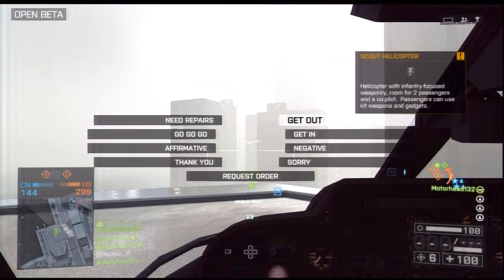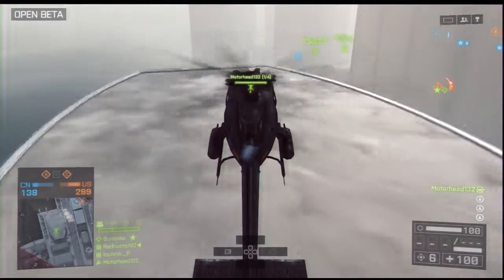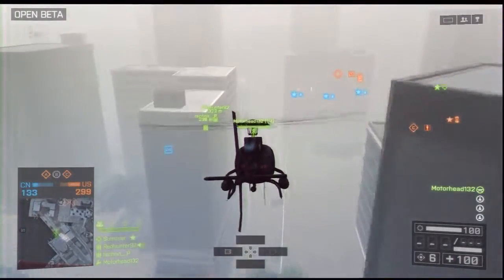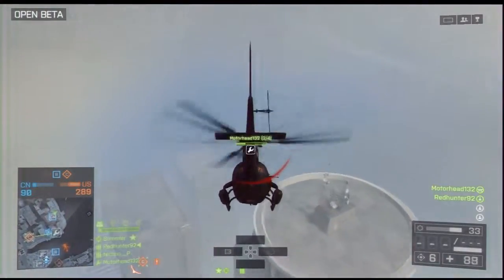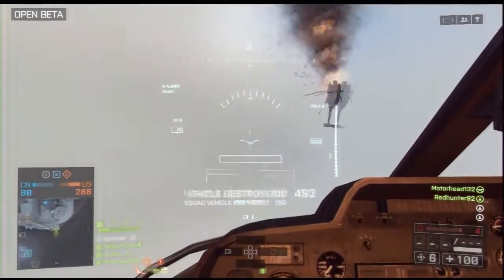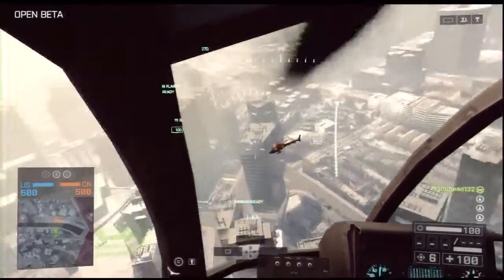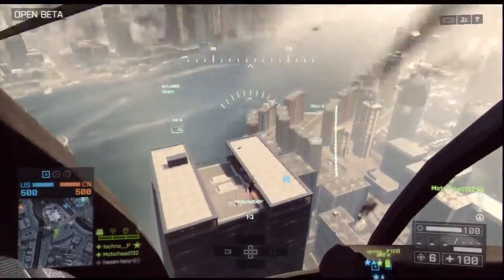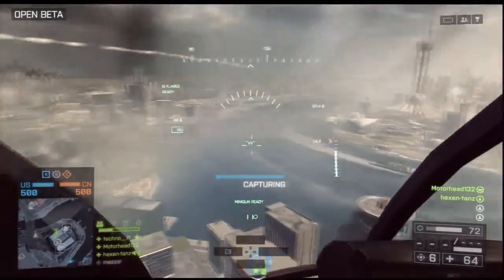Battlefield 4 Beta Scout Helicopter Gameplay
Sorry for the late upload also this was my first time in a helicopter so sorry that I dont seem that good haha. Also sorry about the ad at the end.